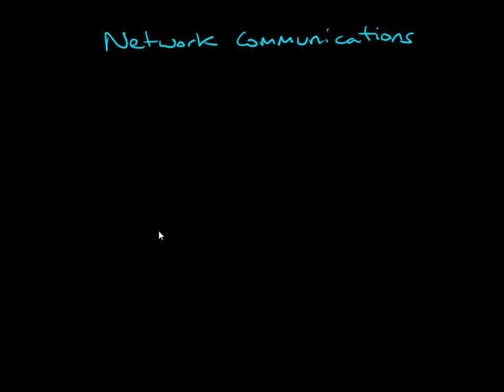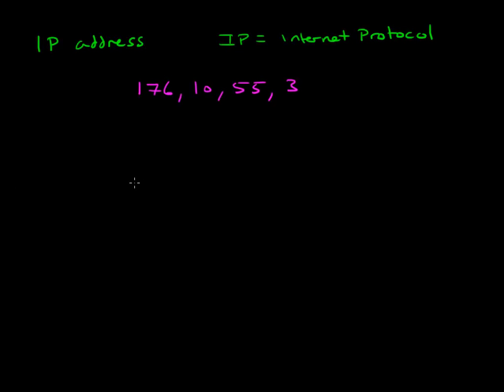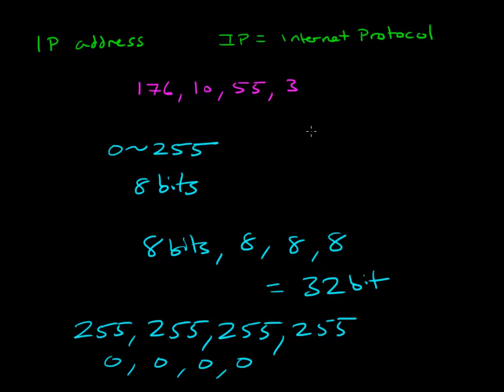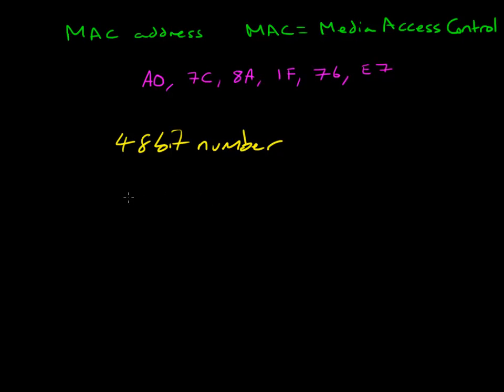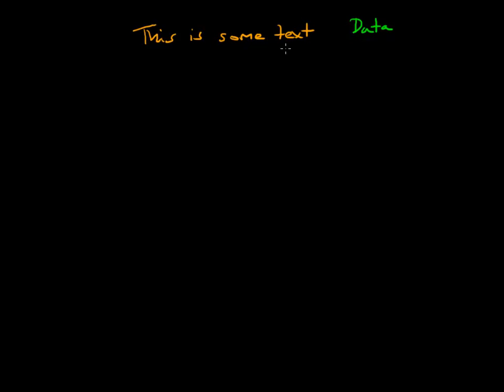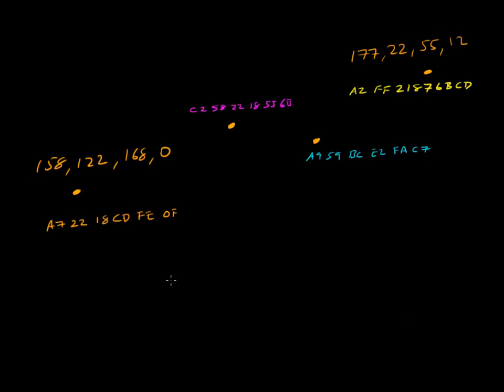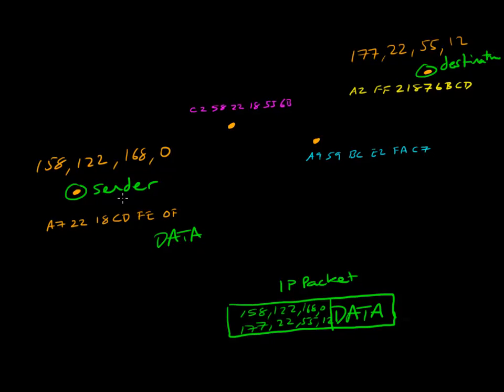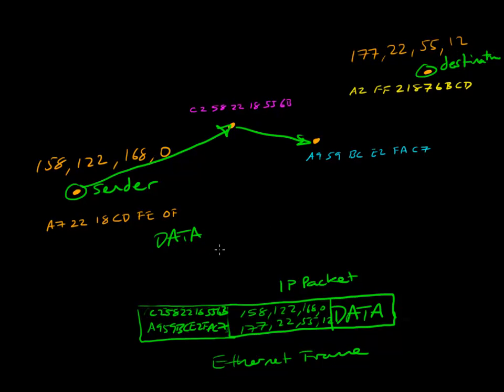57 Network communication